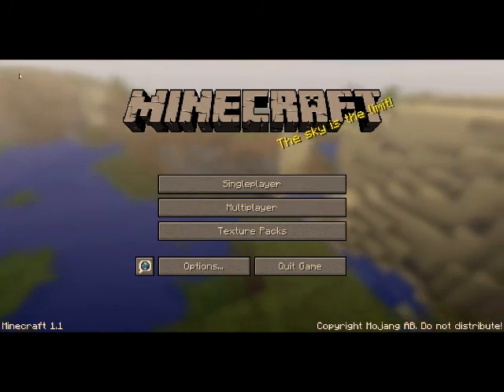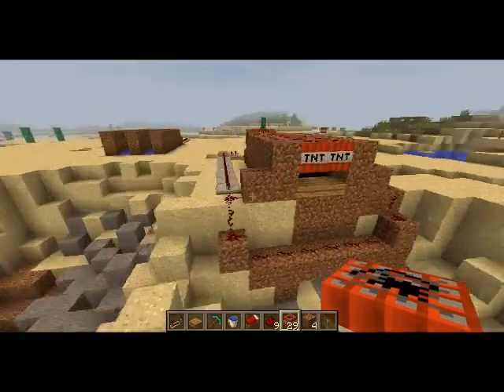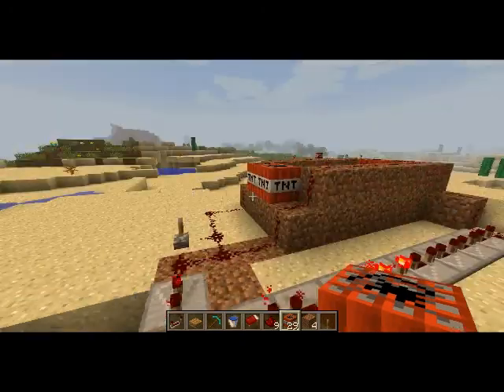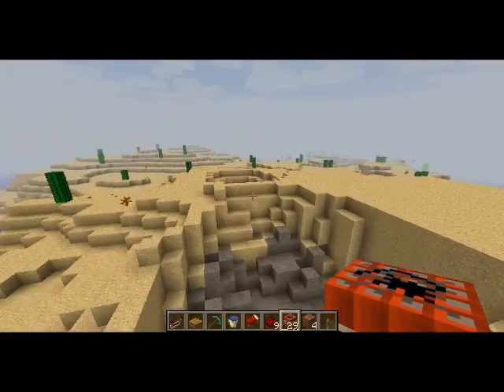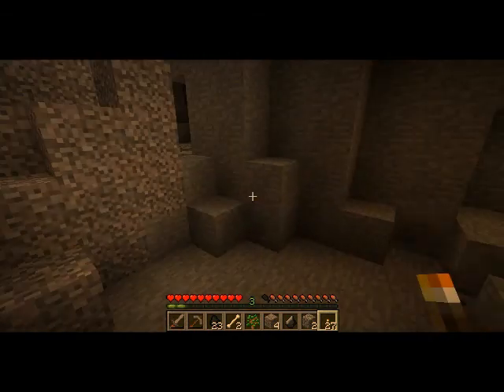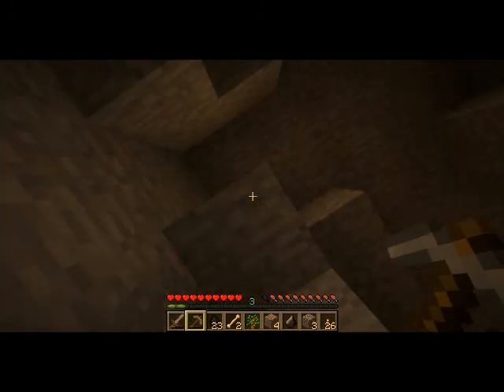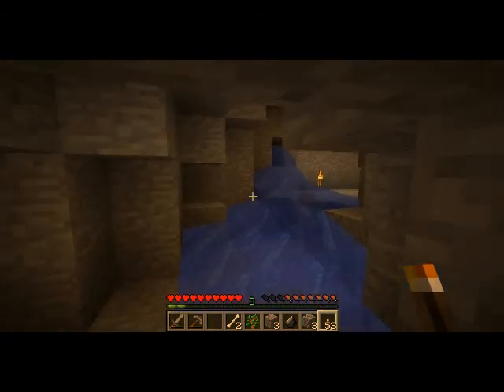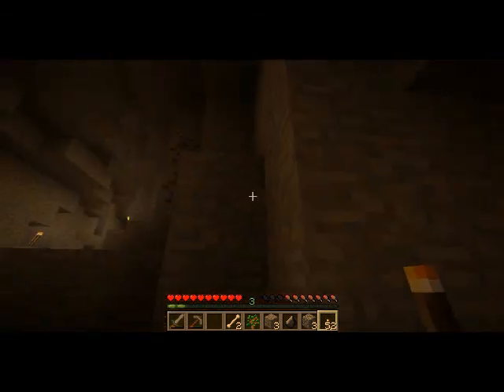Let's Jay: Minecraft! Episode 2 - Minecrap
Sorry about the quality drop in this episode, guys. In my quest to resolve the sound issues with the last one, I accidentally made everything worse.
I'll get the hang of it eventually. Baby steps, guys, baby steps.

In this episode, I show off a new cannon design I designed which may or may not have already been done, then do a little bit of caving and various other activities. It is a tad boring compared to the last one, so if you'd like to skip ahead, I won't mind. I'll try and make today a double upload day to make up for it.